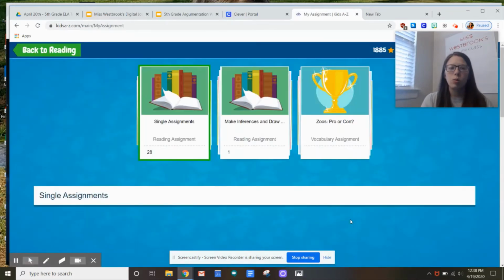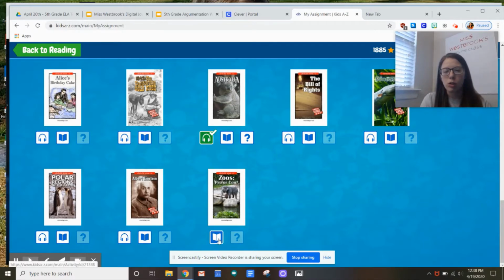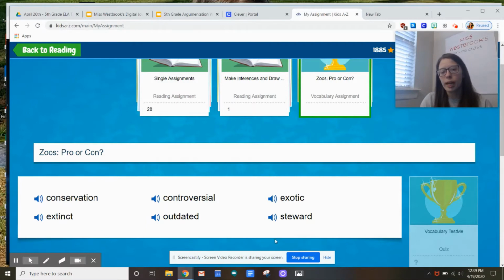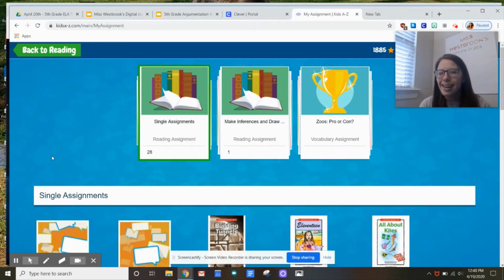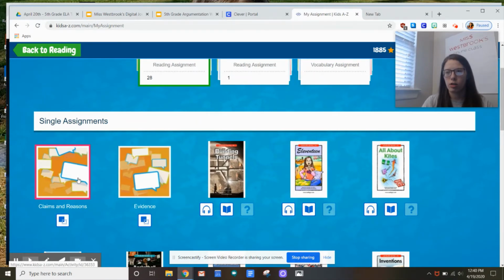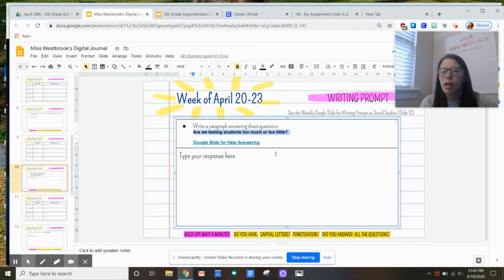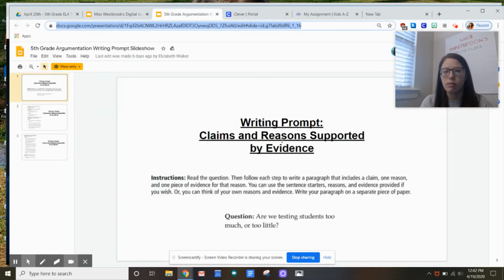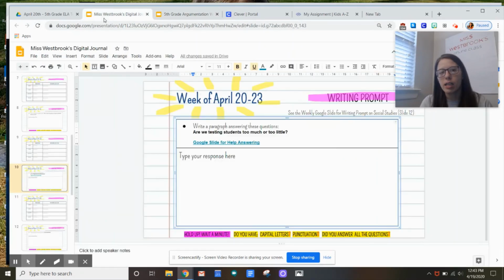Miss Westbrook's E Learning Week 3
Quick intro to assignments this week.

Music "Sunday Best" -Surfaces